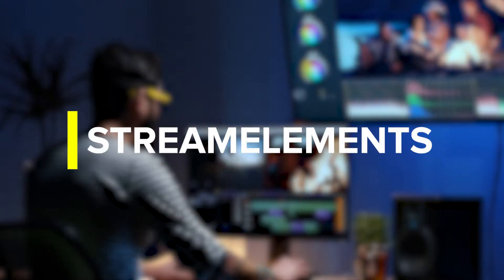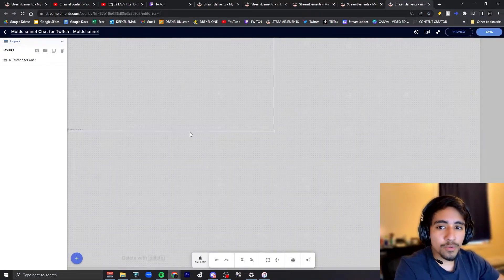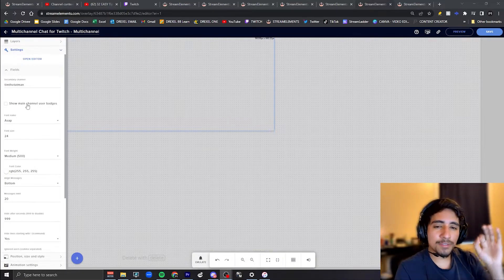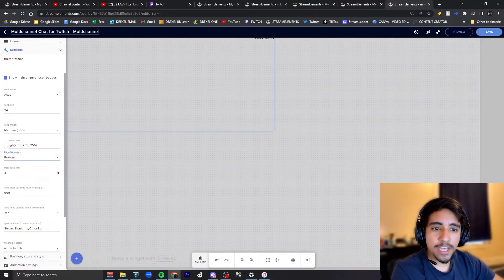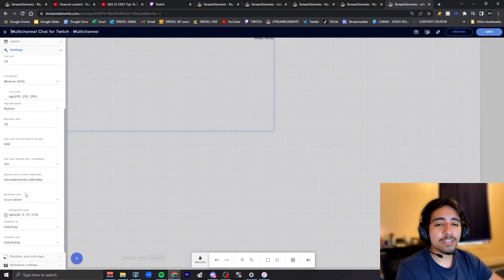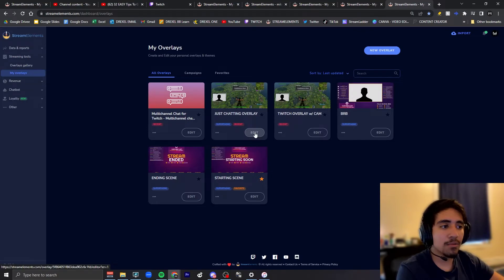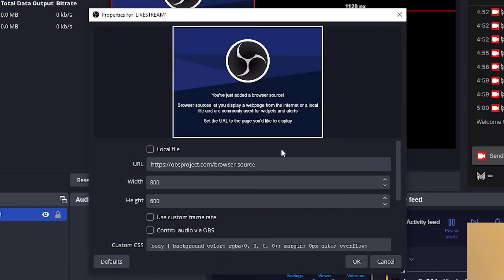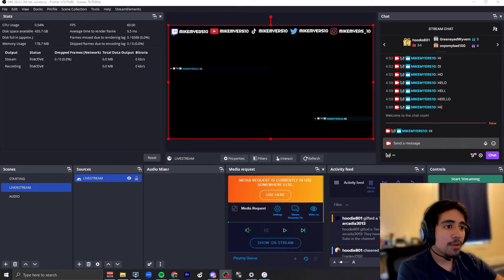HOW TO CREATE AMINATED CHAT BOX OVERLAY ON OBS!!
Create and Elevate your chat! Step by step guide to create an animated chat! 5 minute tutorial! Quick and Easy!!